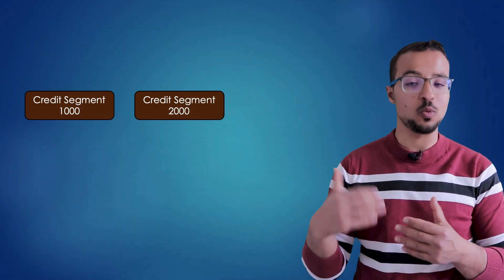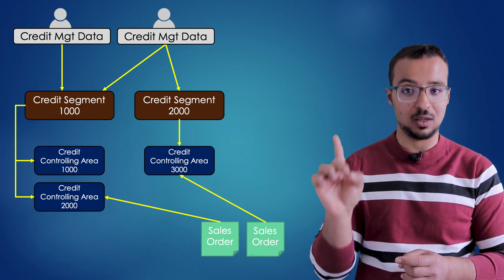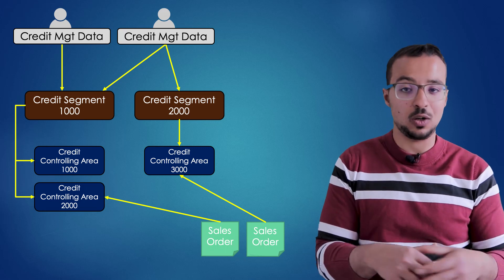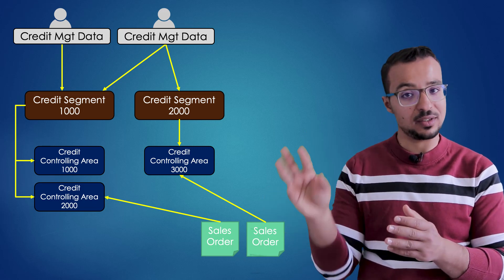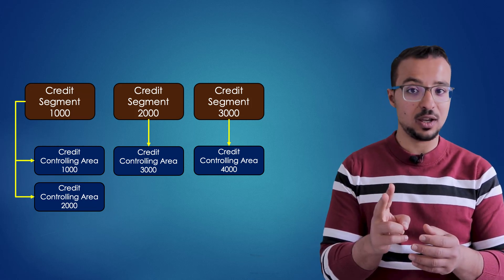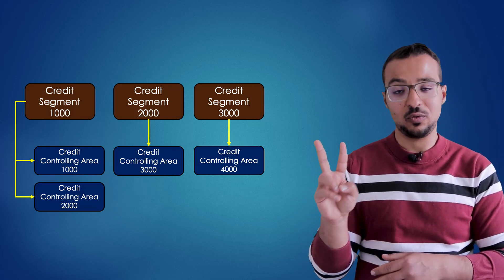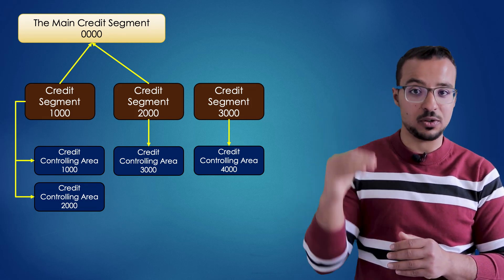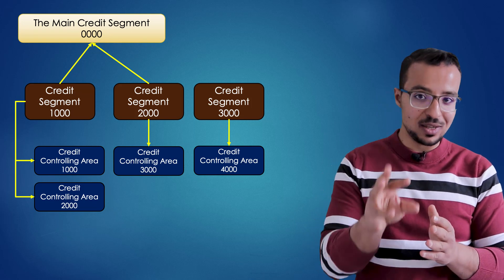What's the difference between Credit Segment and Credit Controlling Area in SAP S4HANA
In S4HANA Credit Management, it's mandatory to use Credit Segments and Credit Controlling Areas. What's the difference between them and how are they integrated?